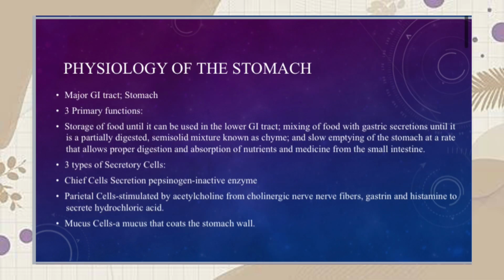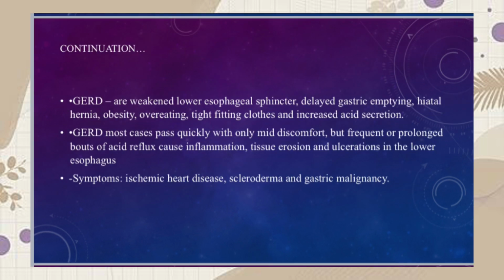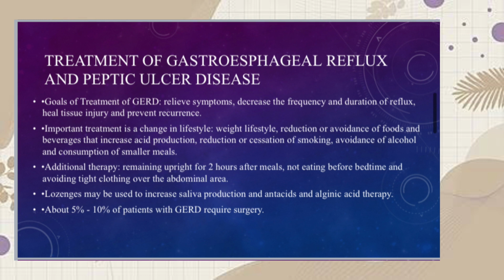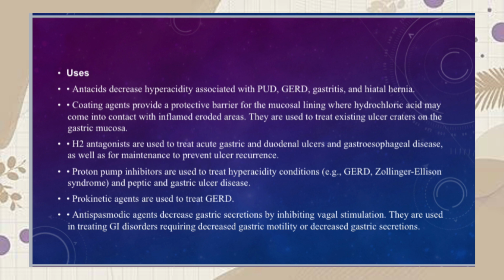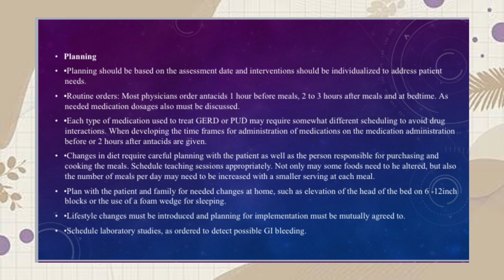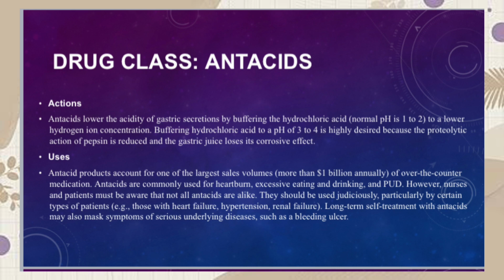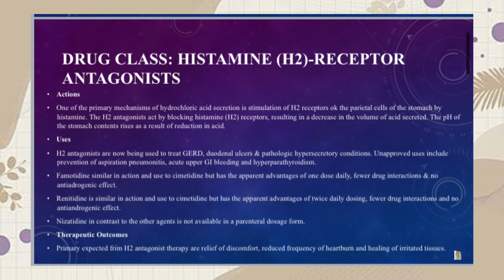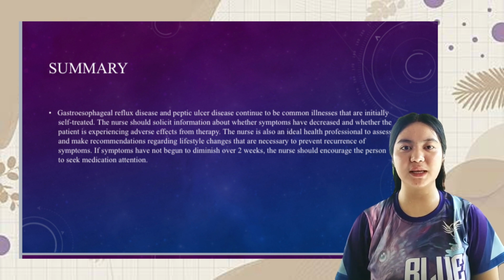PHARMACOLOGY VIDEO REPORTING BSN2-D (GROUP 4)